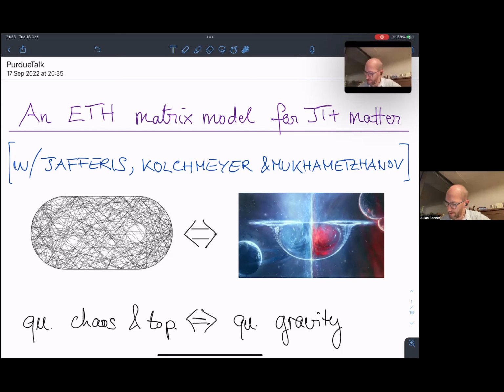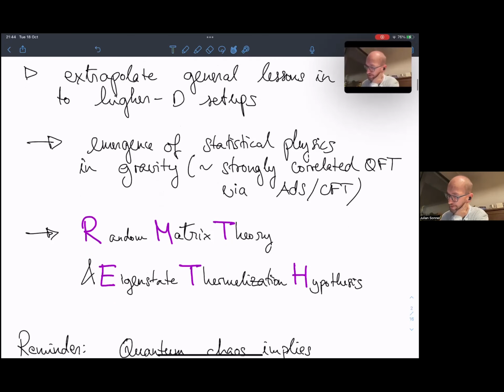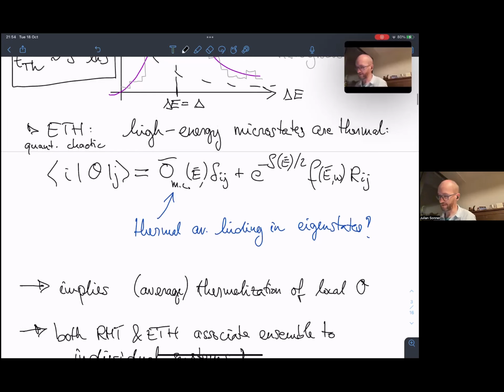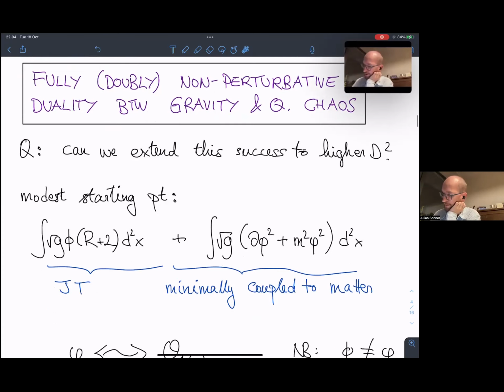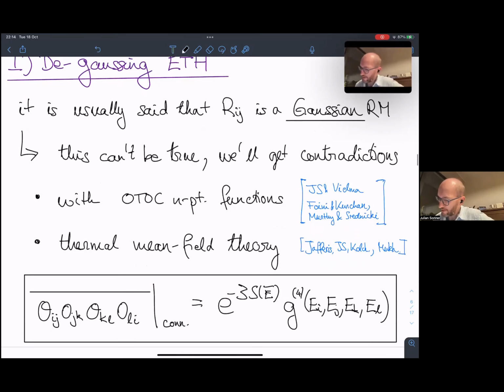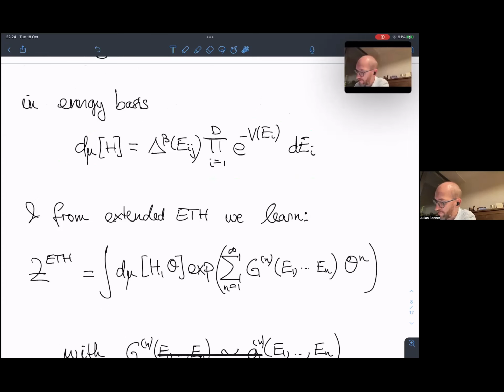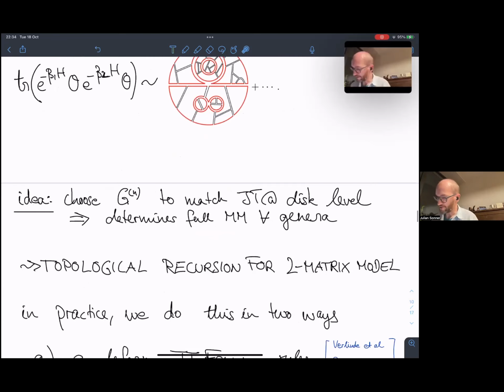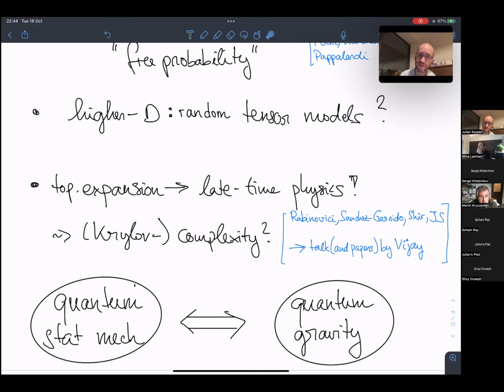"Matrix Models for Eigenstate Thermalization with applications to holography" Julian Sonner